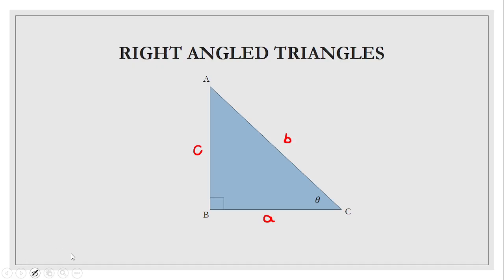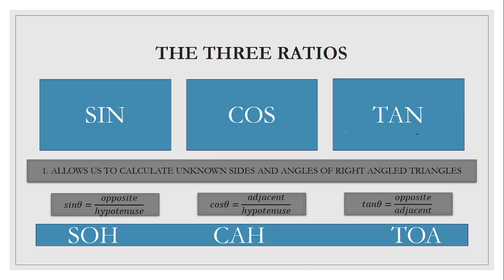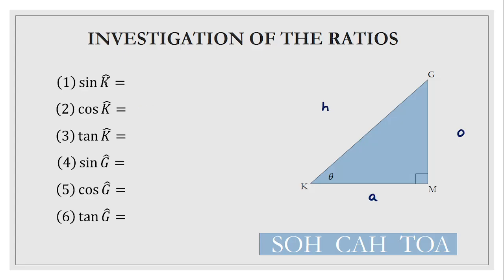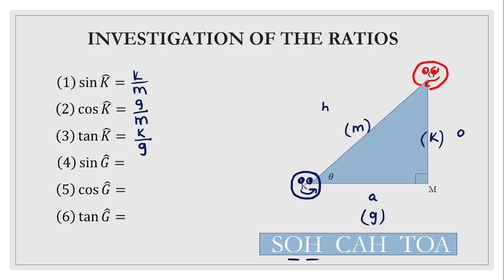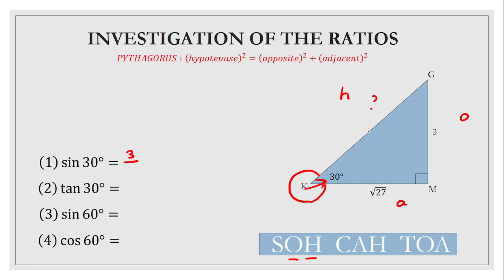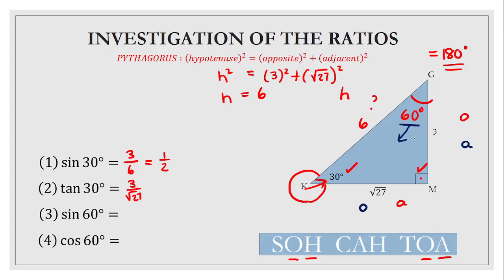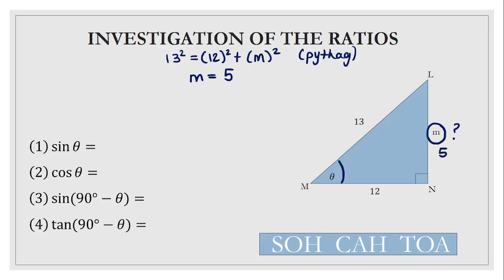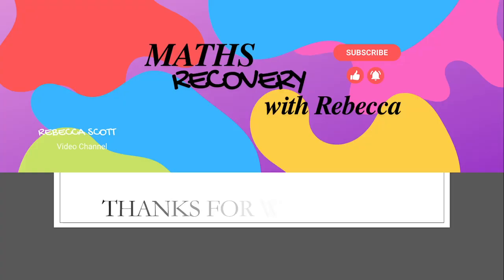Grade 10 Trigonometry - Understanding the basics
In this video we start Trigonometry by looking at the basics of the right-angled triangle, how to label it and how to recognize the ratios.